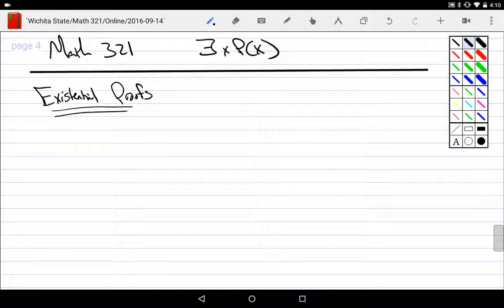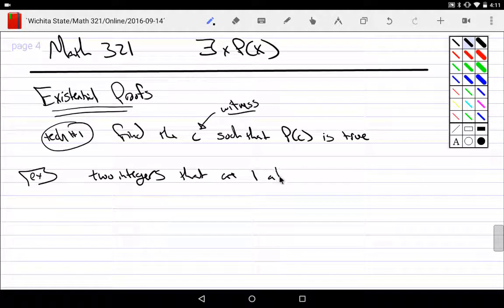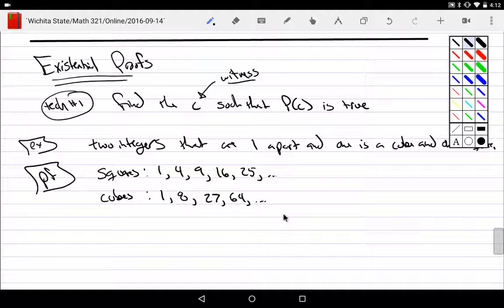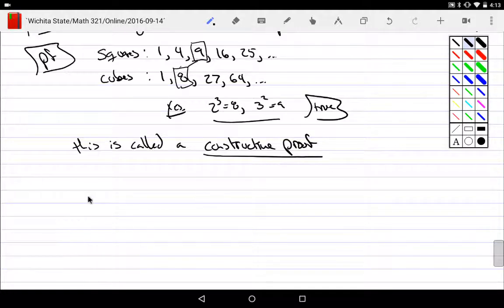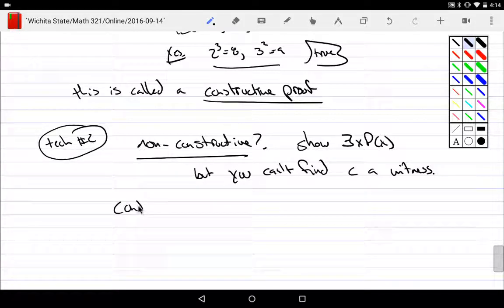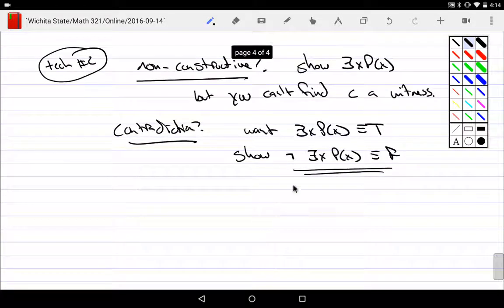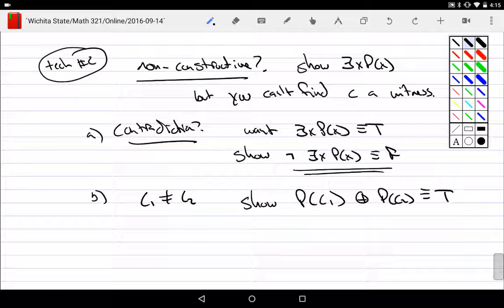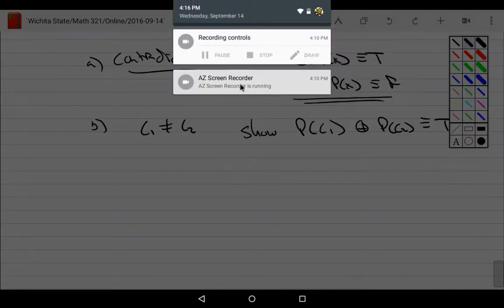Propositional Logic: Constructive Proofs of Existence